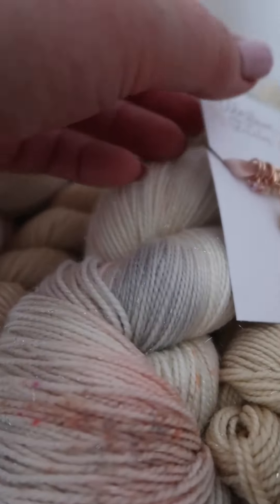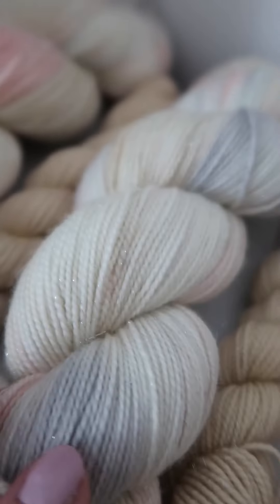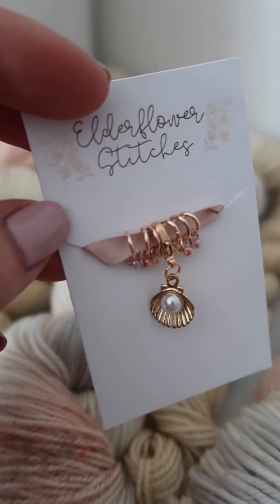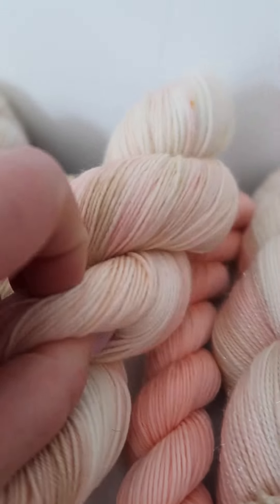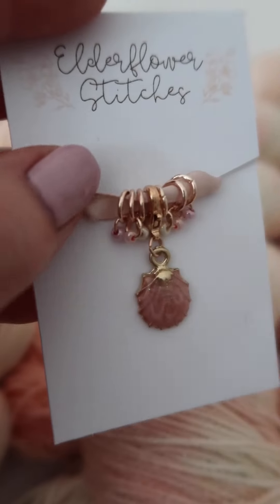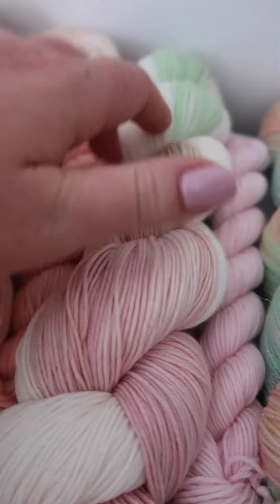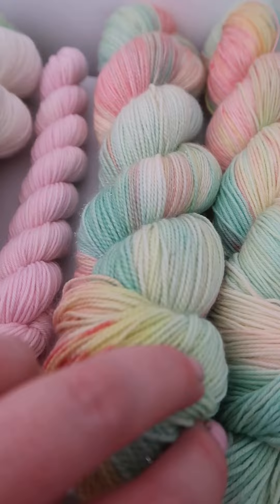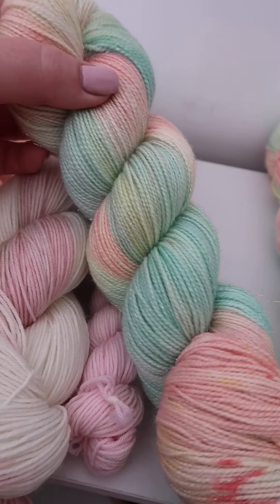Shop Update 17.5.22 New limited edition colourways and sock sets 🤩🧶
I have some gorgeous new colour ways coming to the shop on Friday 15.5.22 at 9PM BST.

Sign up to the newsletter to get a reminder before they launch!

Elderflower-stitches.com xx